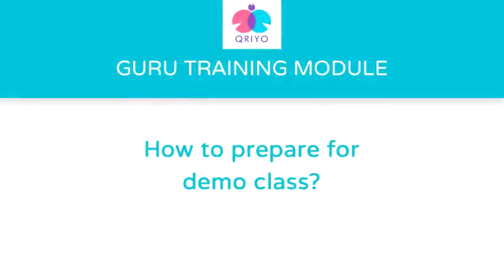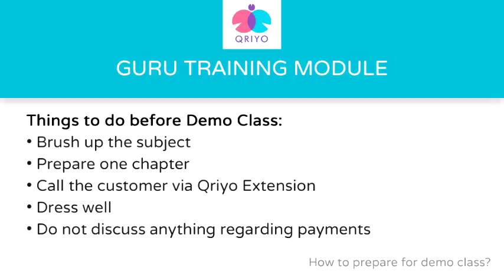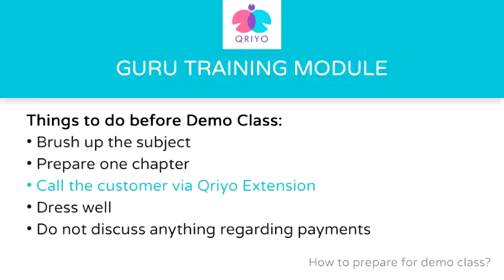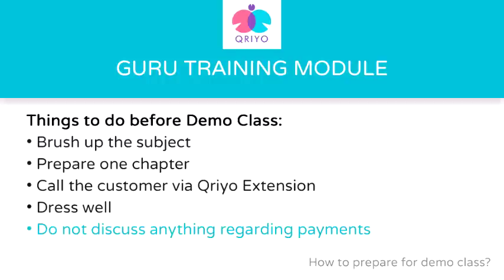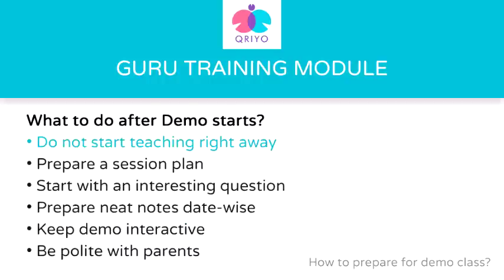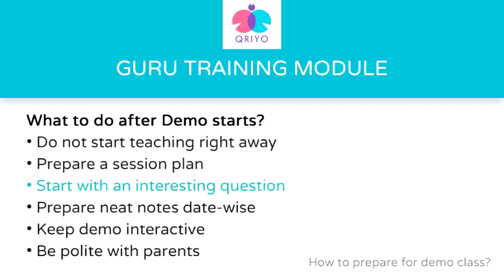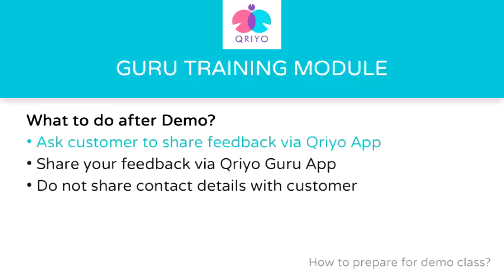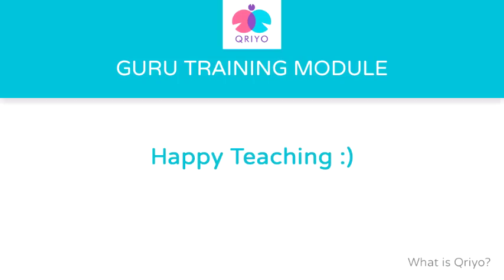How To Deliver successful Demo Class/ Trial Session, For Home Tutors / Private Tutors.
Demo class is the first time you interact with your student face to face. Through demo class, you give them confidence. regarding your ability to help a student in respective subjects. On an average for a well-prepared tutor or guru, 2 out of 3 classes will convert into booking. So let's learn how to be well prepared for Demo or First class.

Qriyo is india’s first managed home tuition app, which provides teaching opportunities to thousands of associated gurus, Become a Qriyo Guru and start earning today. Simply download the Qriyo Guru App and start teaching.